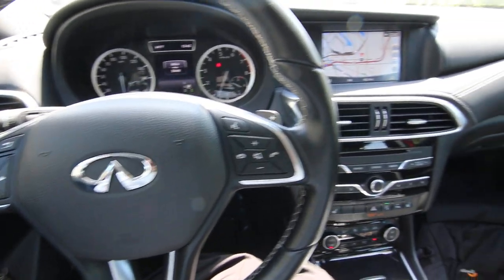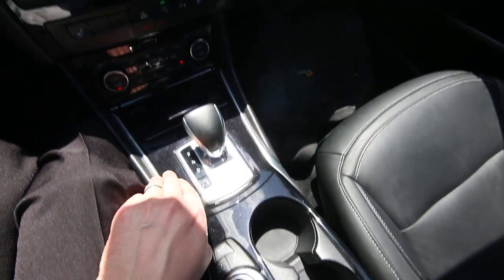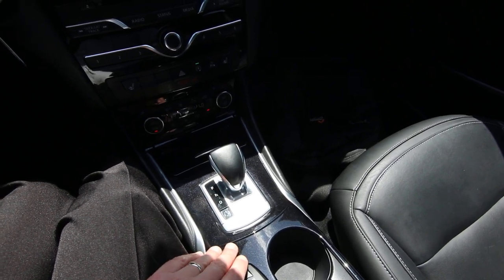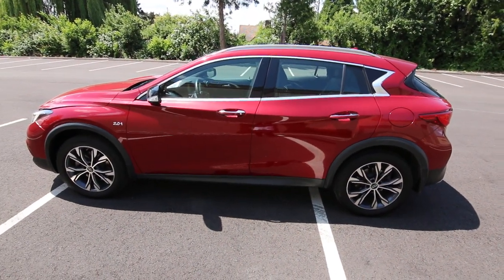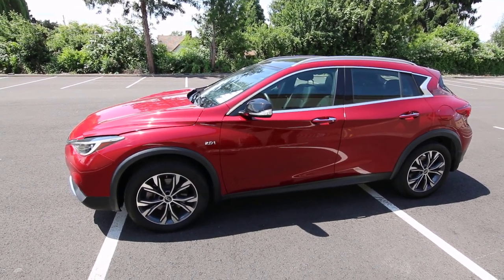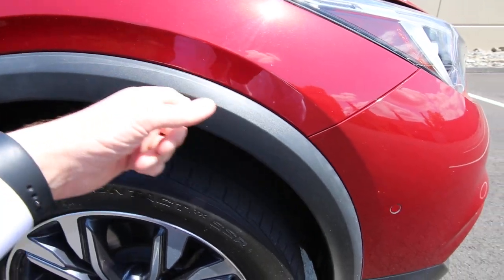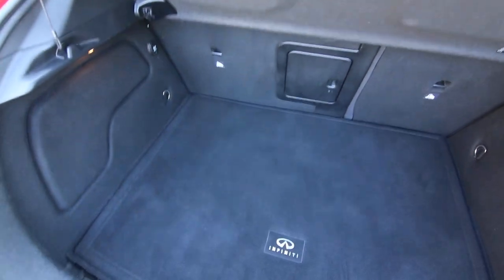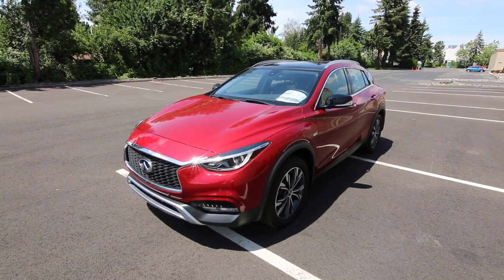2017 INFINITI QX30 Premium AWD was an All-New Model for 2017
The QX30 is the smallest crossover in the INFINITI line, but dont let its size fool you, it has a surprisingly spacious interior for its size. This is the AWD model which offers more ground clearance and more crossover SUV styling versus the more car-oriented front wheel drive version. A 7-speed dual clutch automatic transmission pairs very nicely to a powerful yet fuel efficient direct injection turbo four engine making nearly 210-hp. The QX30 offers fun driving dynamics along with luxury car comfort and a beautiful package that will get you looks and compliments wherever you go.